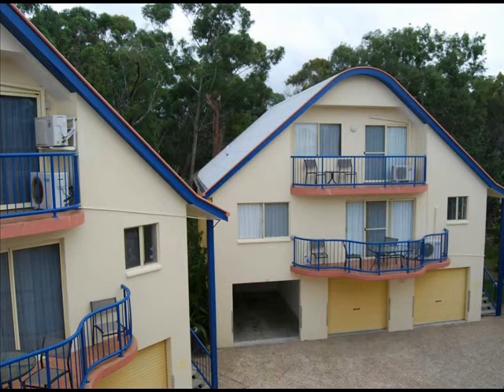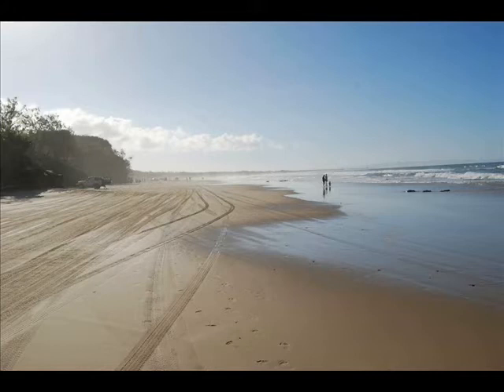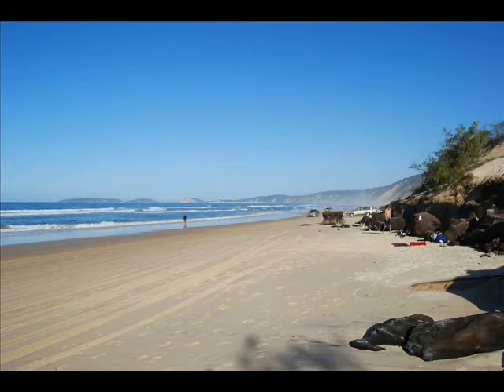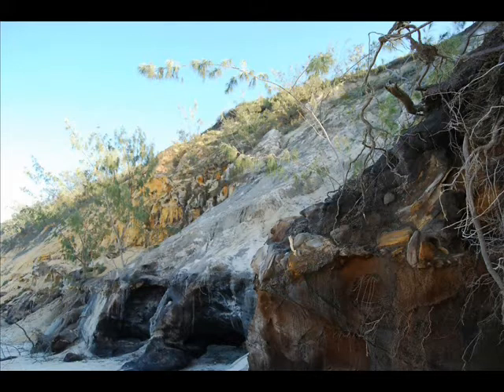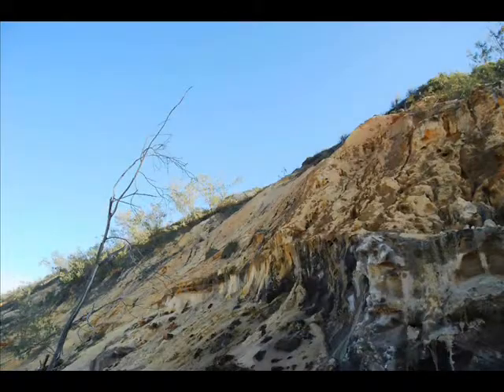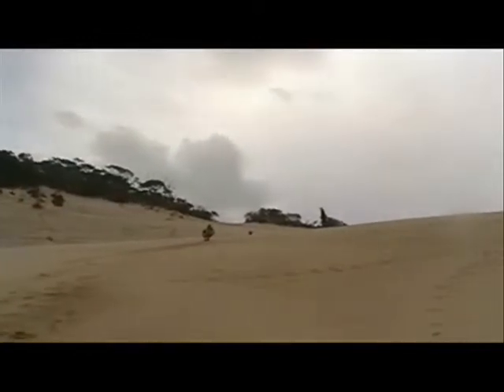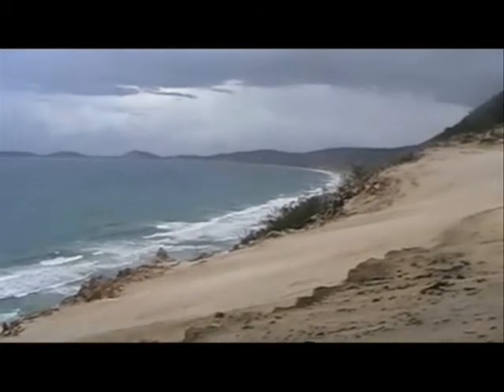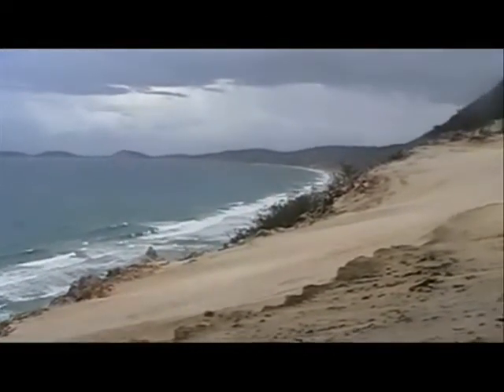Rainbow Beach 2.wmv